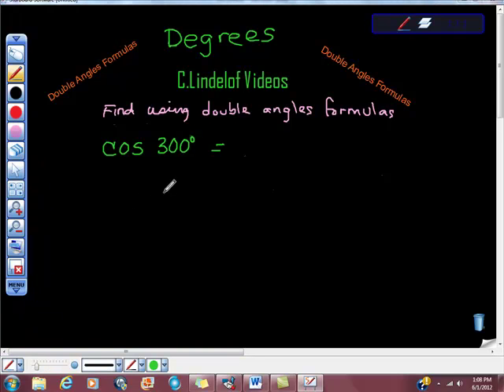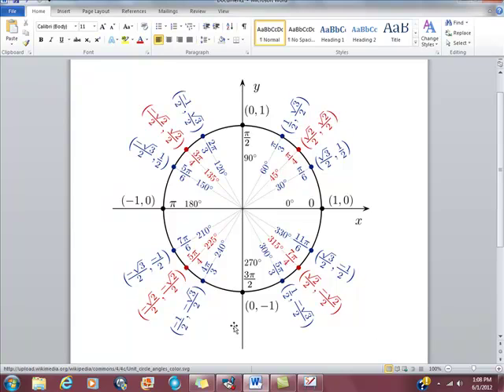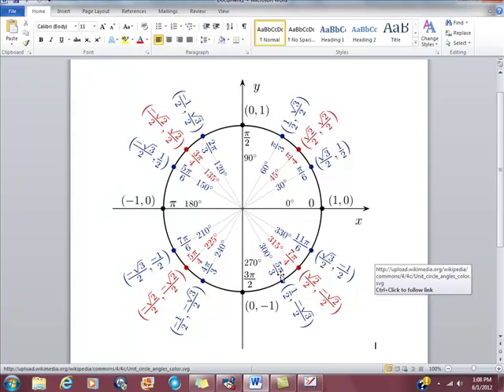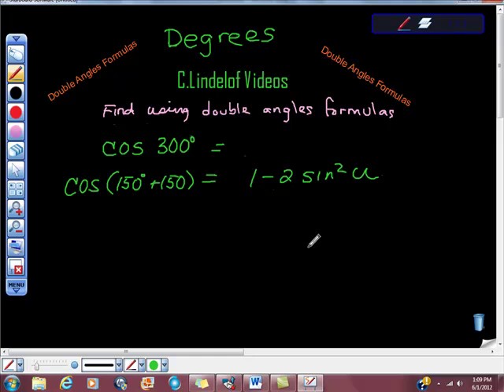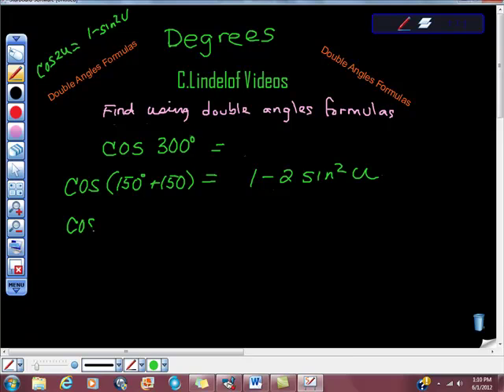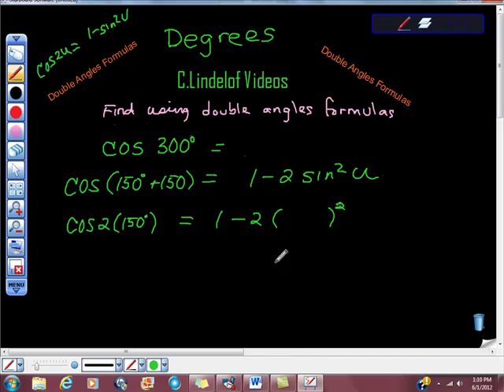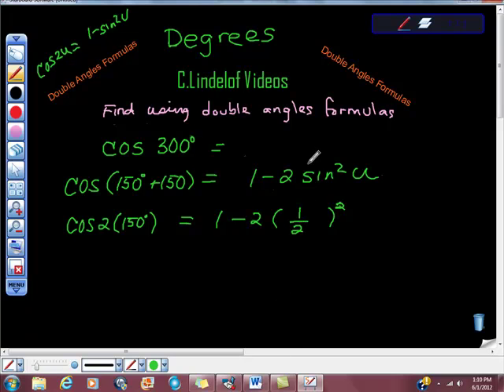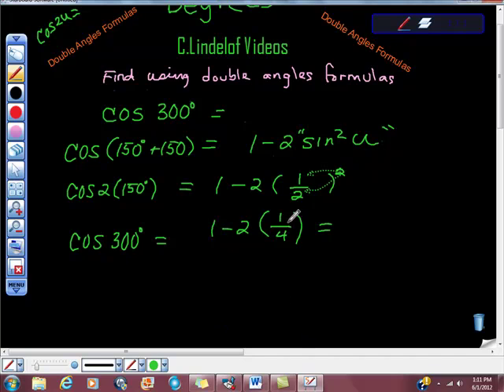Double Angles Formulas Cosine of 300 Degrees